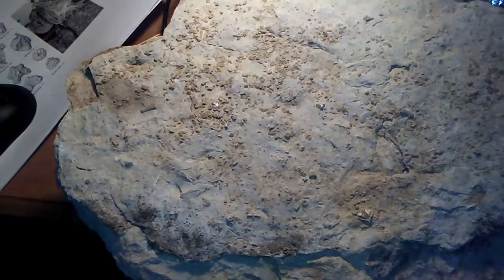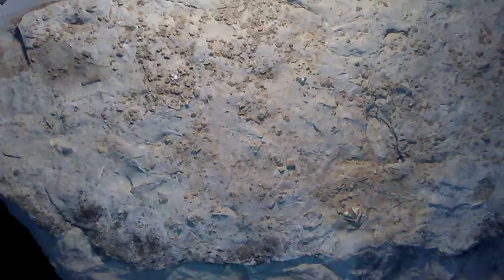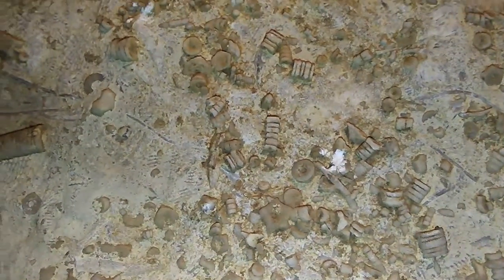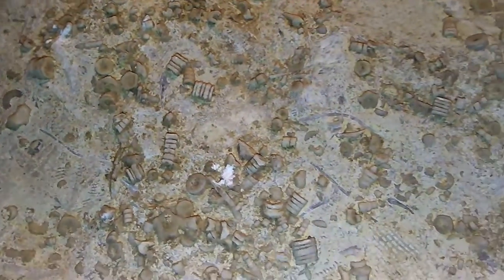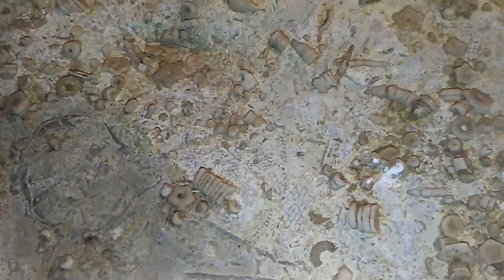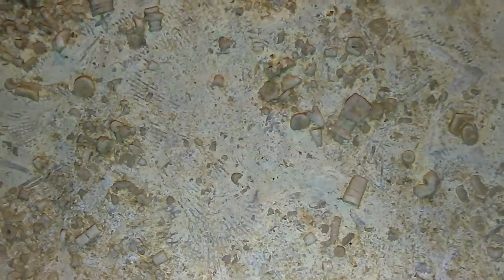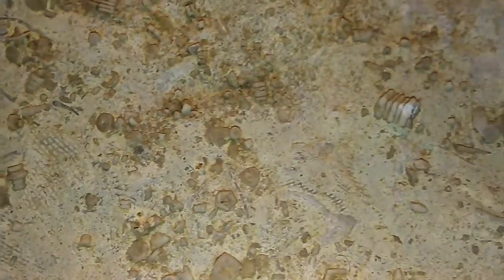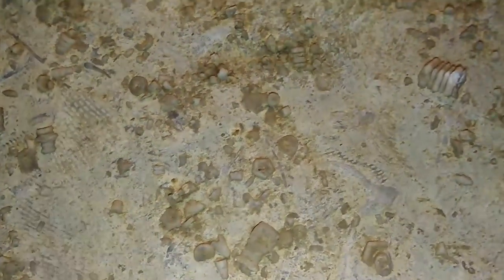Crinoidal Limestone that I collected form the Lower Monteagle Limestone Formation from Alabama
Here is a slab of limestone that I collected in Alabama that has hundreds of disarticulated remains of Crinoids. Crinoid stems and ossicles make up the limestone slab.